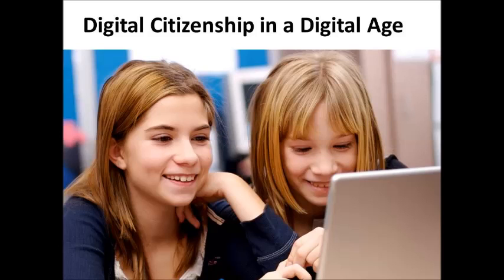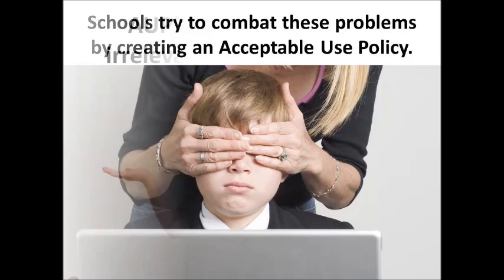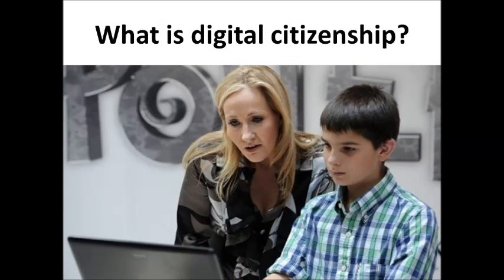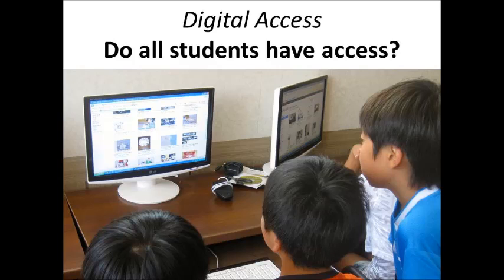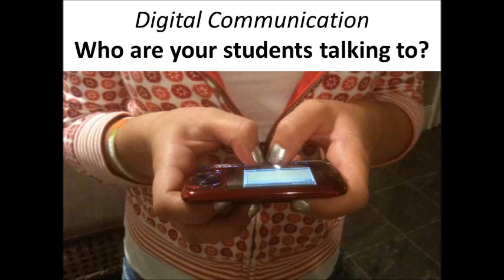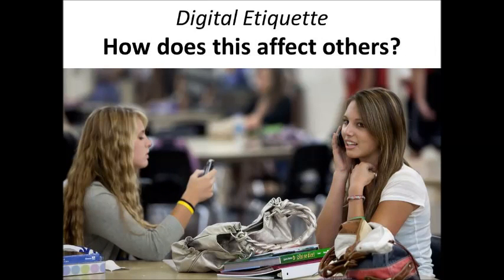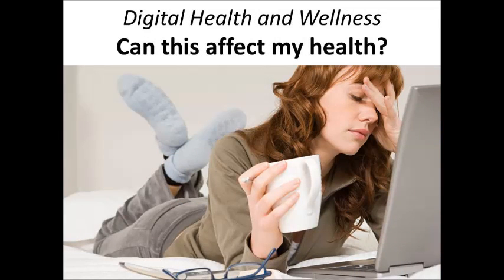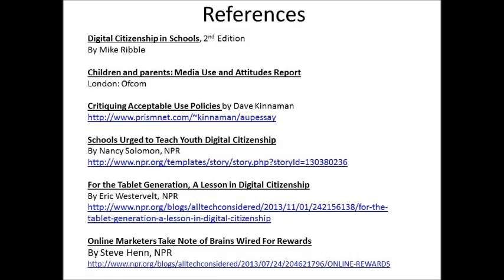Digital Citizenship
A video for teachers about Digital Citizenship.